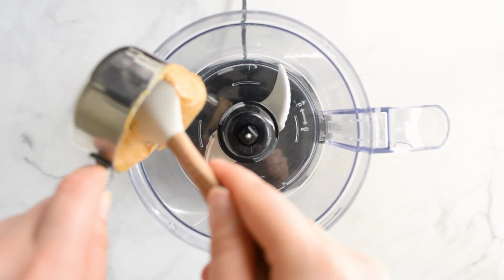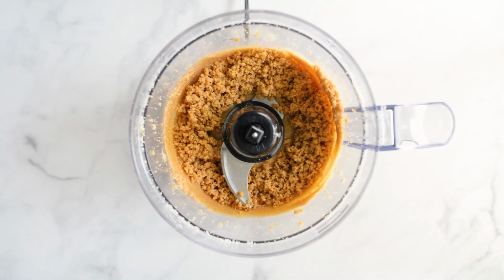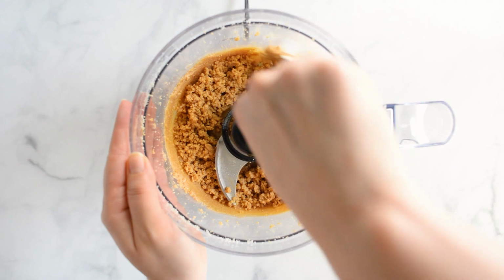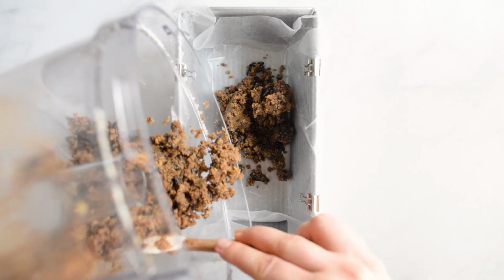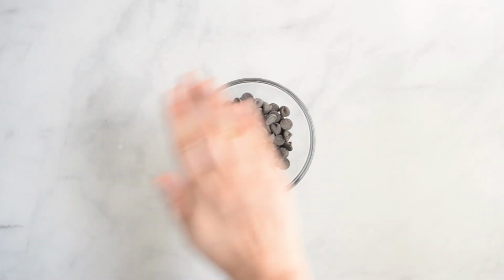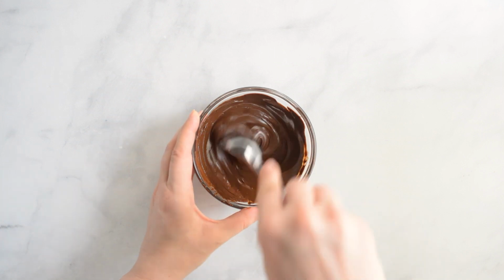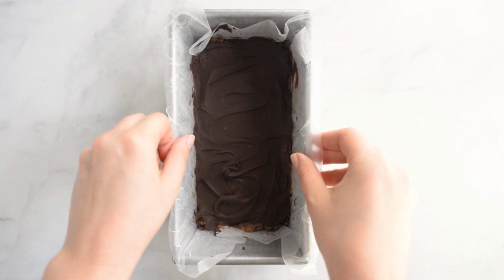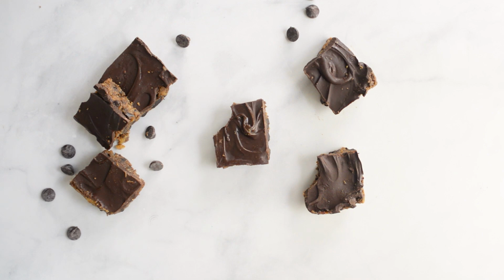NO-BAKE COOKIE DOUGH BARS || vegan + gluten free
The BEST no-bake dessert to keep in the back of your fridge for when the sweet tooth hanger strikes!! Or eating immediately 🙂 Great low carb and gluten free recipe!

PRE-ORDER MY COOKBOOK!!